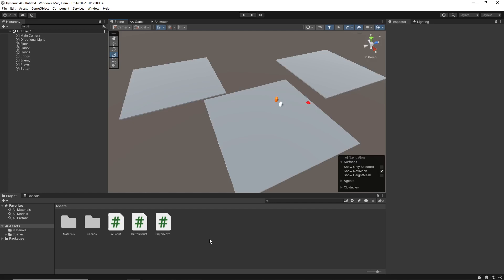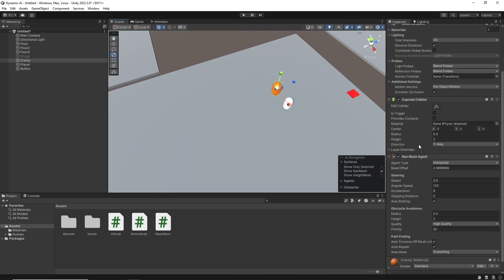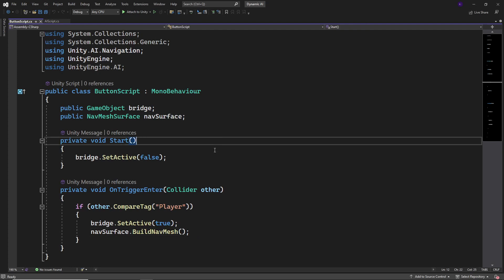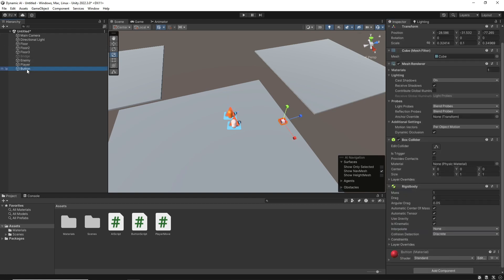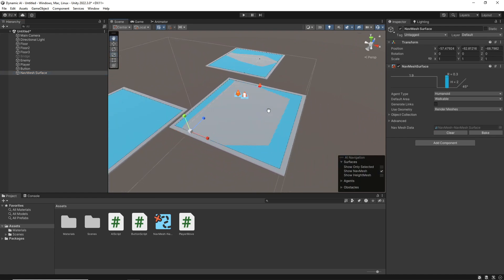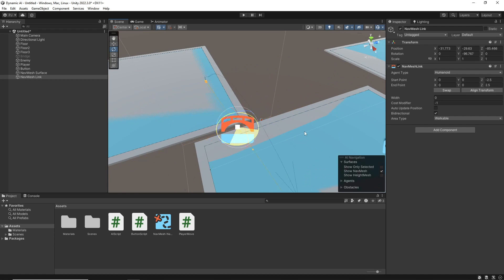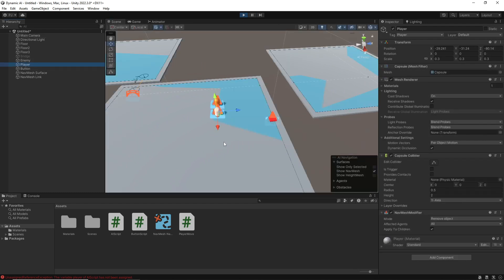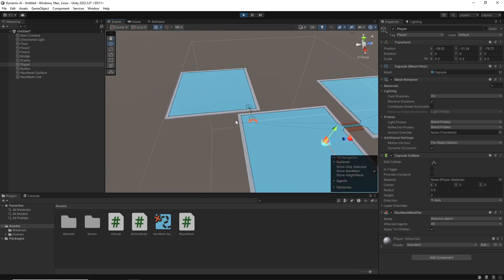Create a navmesh at runtime in Unity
Make the AI navmesh rebake during runtime as you add extra objects to your scene. You can also add jumps between gaps in the scene